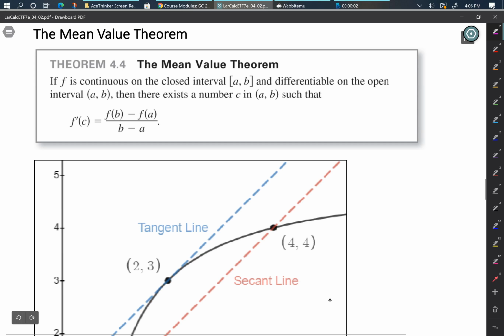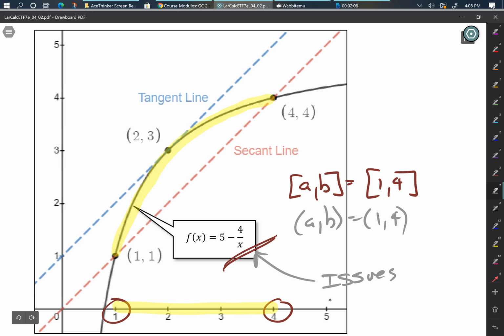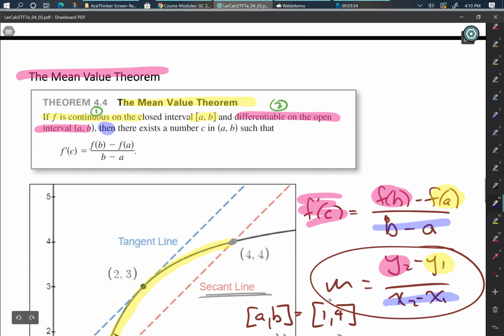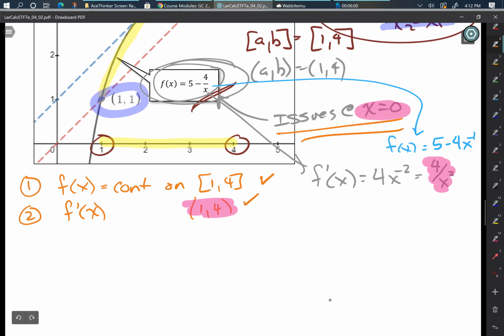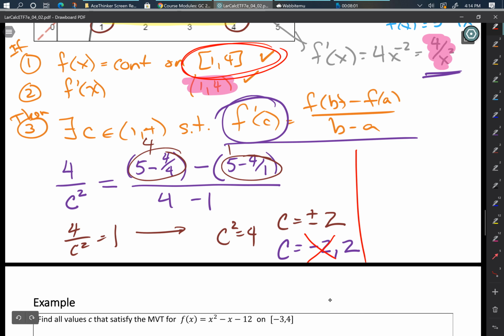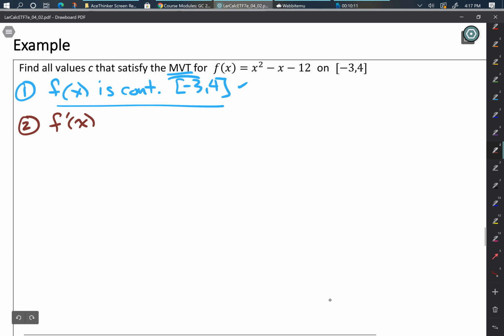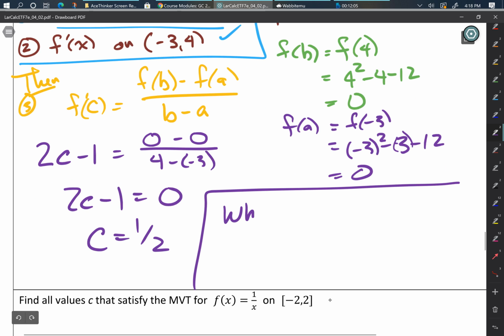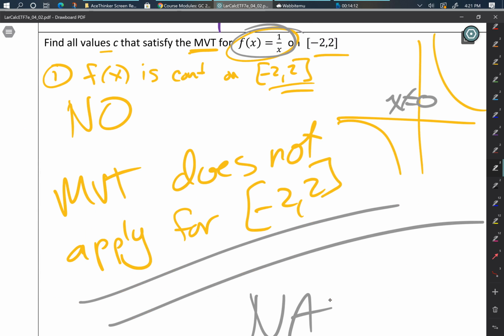mat 220 s 4 2 MVT part 3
This is part 3 of section 4.2. The Mean Value Theorem.